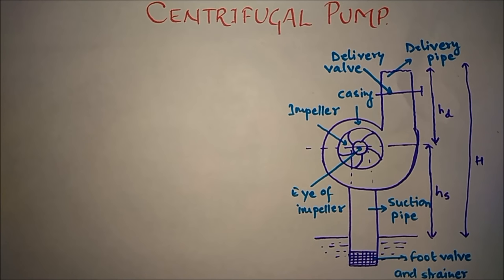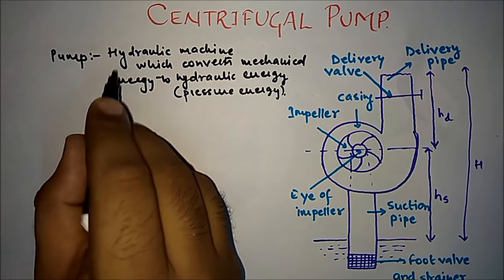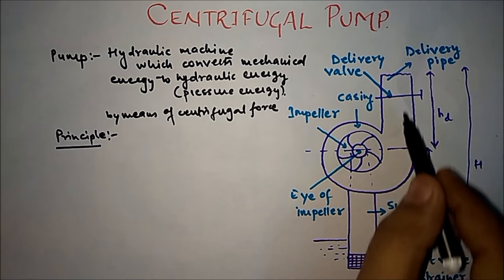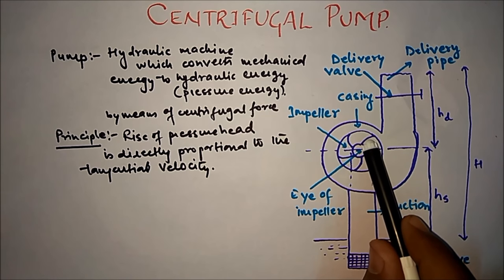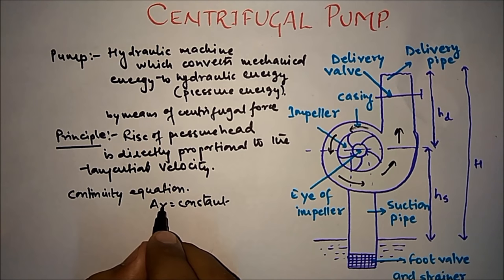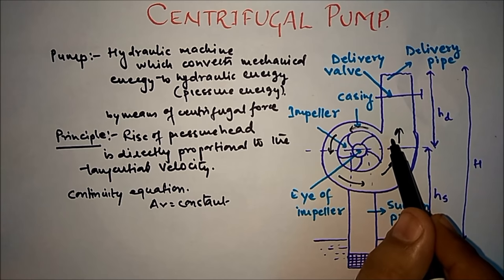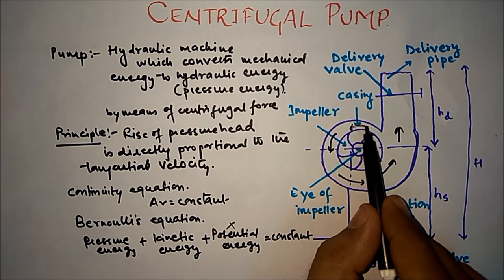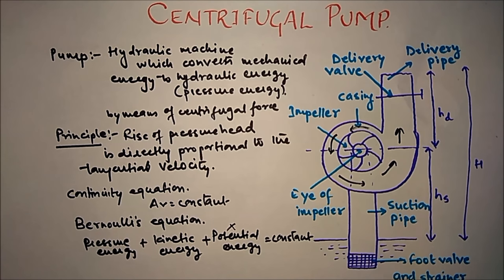Centrifugal Pump | Construction | Principle | Working